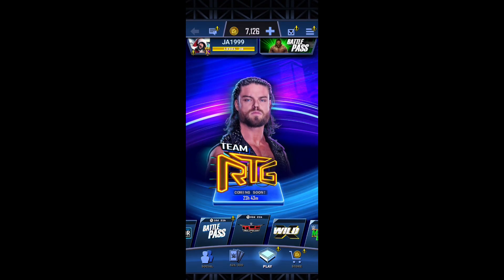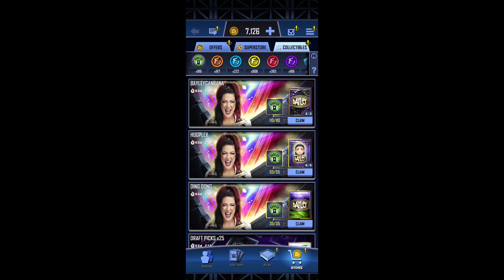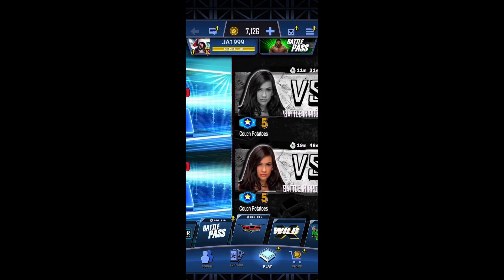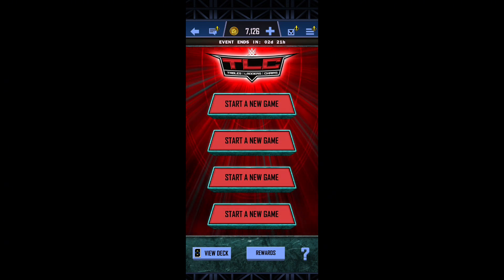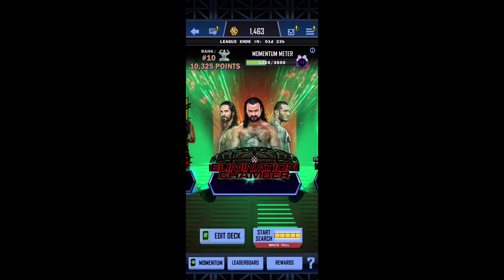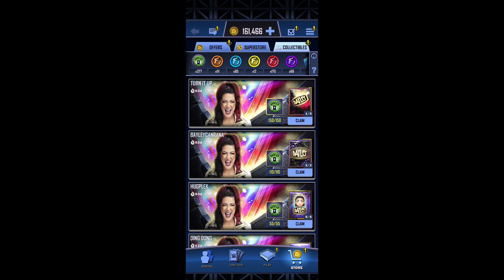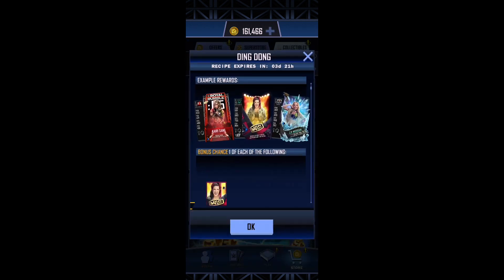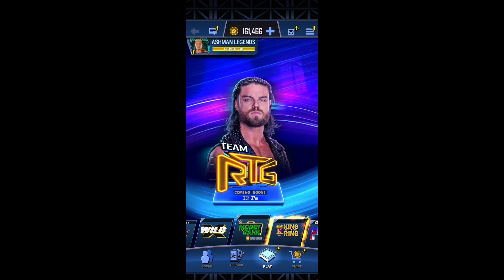FASTEST WAY TO GET MORE DOORBELL TOKENS!! HOW TO GET SE BAYLEY FASTER!! WWE SUPERCARD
I go over ways to get more doorbell tokens/collectables!!